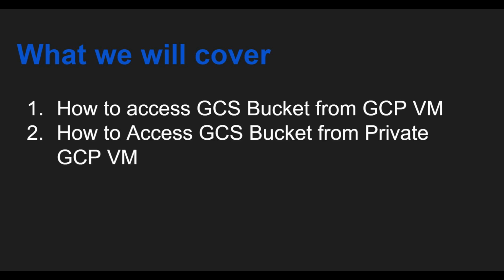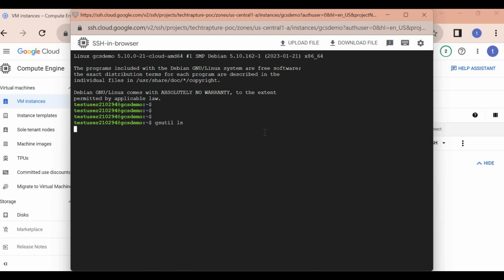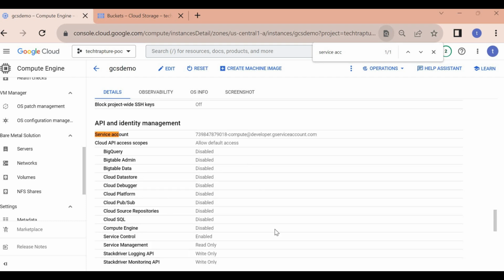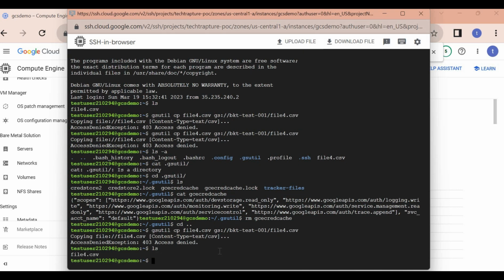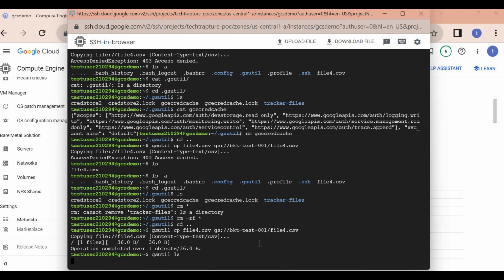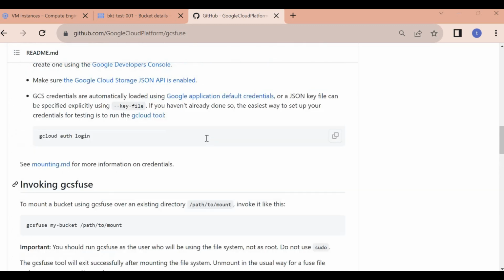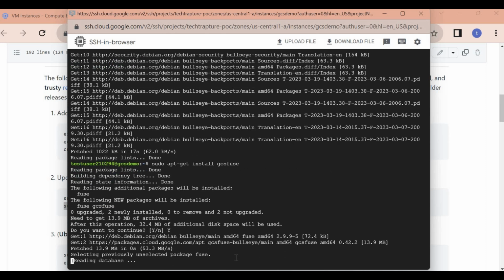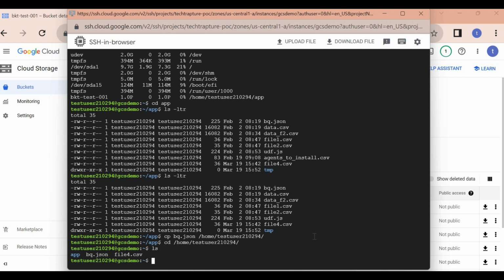How to Access GCS bucket from GCP VM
In this video, we will see How to Access the GCS bucket from GCP VM
1. Access the GCS bucket from Public VM
2. Access GCS bucket from Private VM
3. Mount GCS bucket as a filesystem using gcsfuse